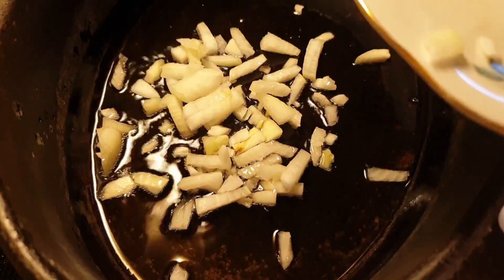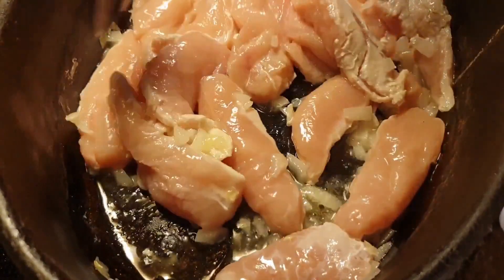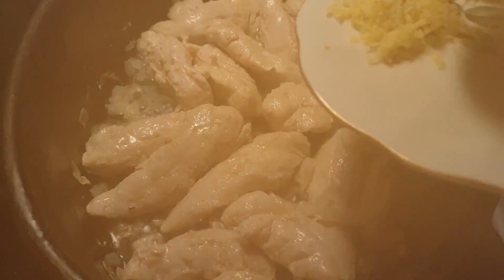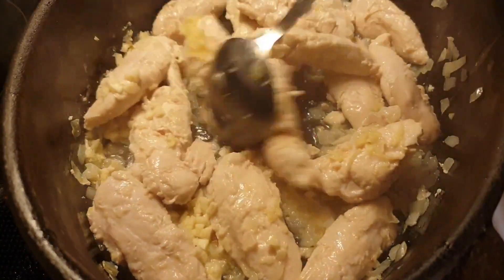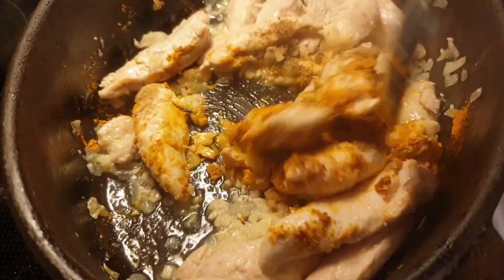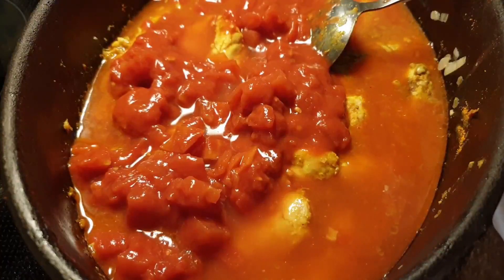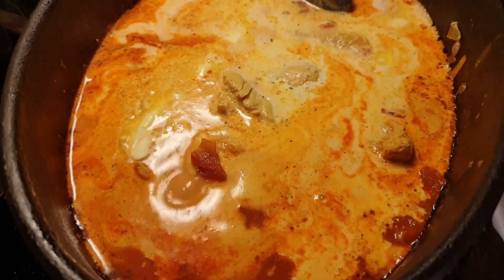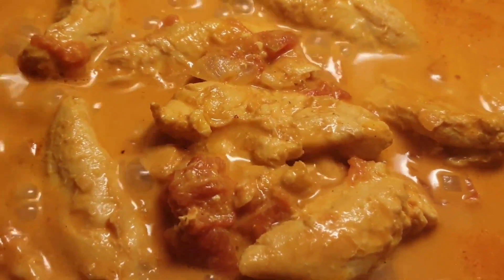Chicken Curry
My simple Chicken Curry recipe in Indian style

trinityjenisis